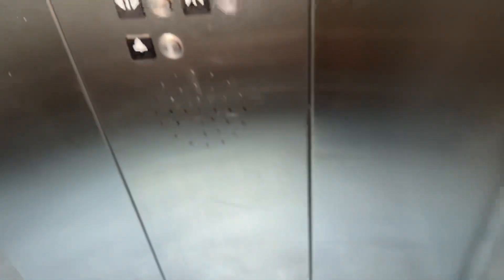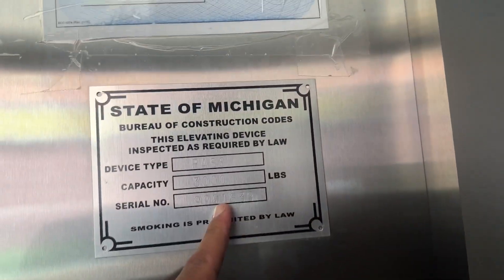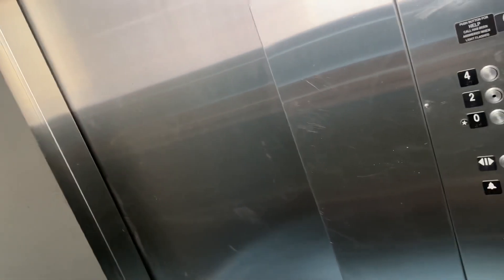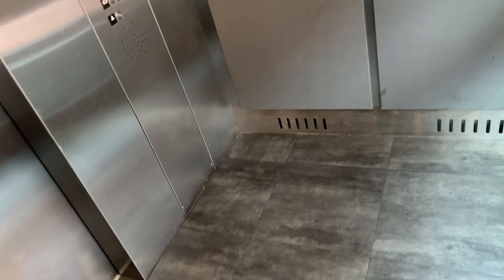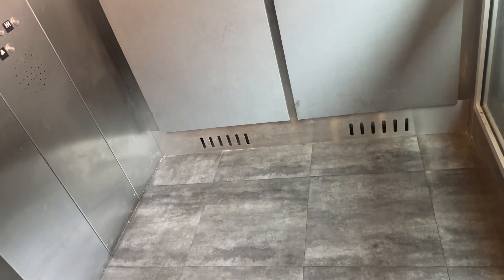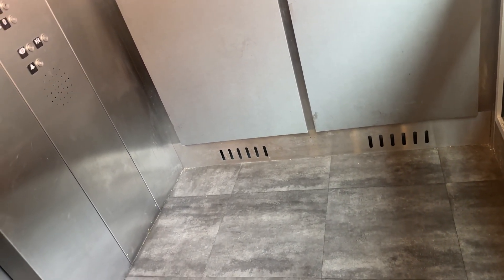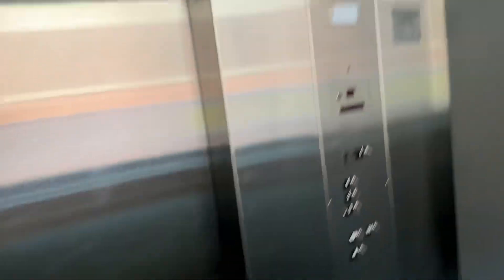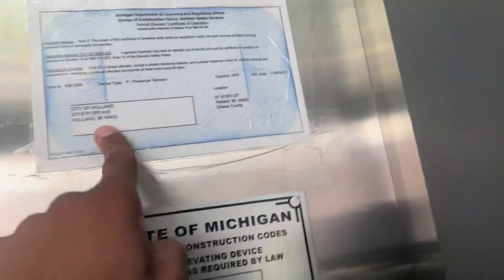Schindler 330A HIGHdraulic elevator @ 9th street garage Holland, MI